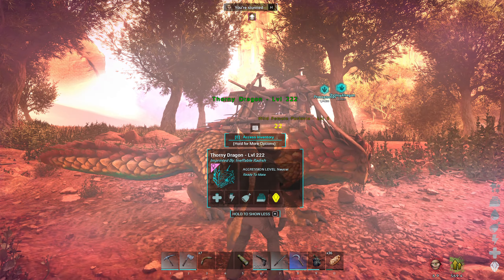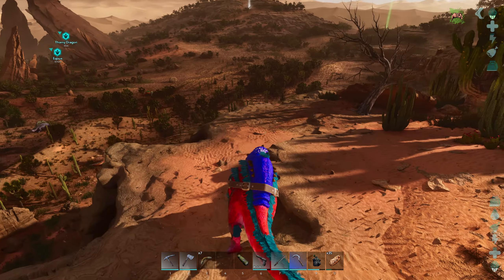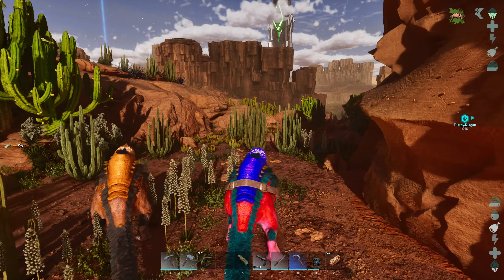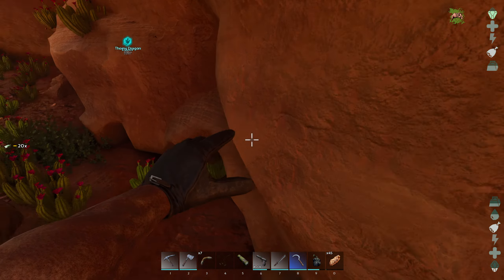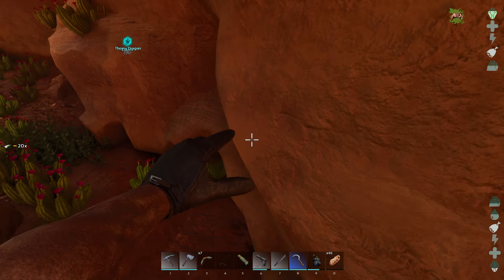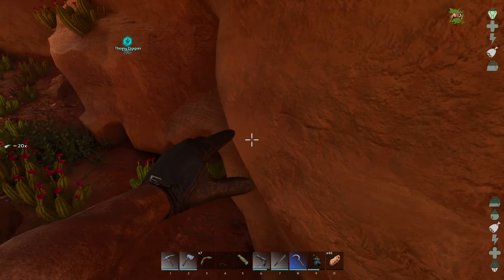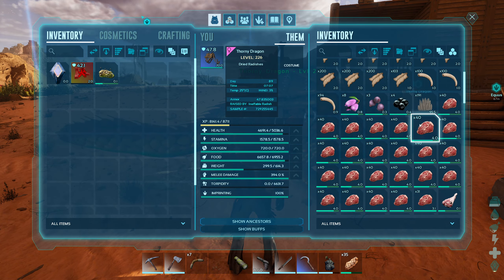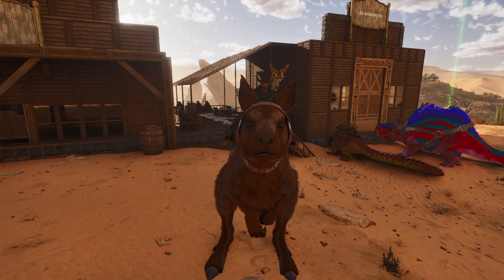Procoptodon vs Boomerang in ARK!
Ark Survival Ascended Scorched Earth No Traps No Tranqs

For this play through of Scorched Earth I'm doing a challenge of no traps (eg, no drop traps, argy traps nothing that i have to build for a dino to get stuck to make it easier for taming. Bolas, chain bolas and both bear traps are allowed to be used.  As for the no tranqs I can't use tranq arrows or darts or anything else similar to those but clubs, boomerangs are all good to use including any tames that deal torpor. The only things we will use traps on are Rock Elementals and the Phoenix

Come join us over on Discord!